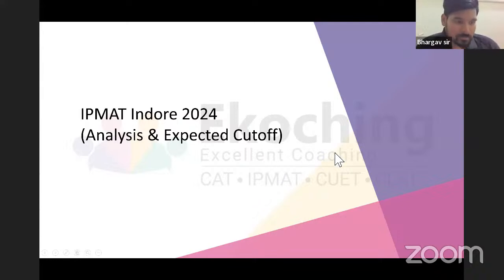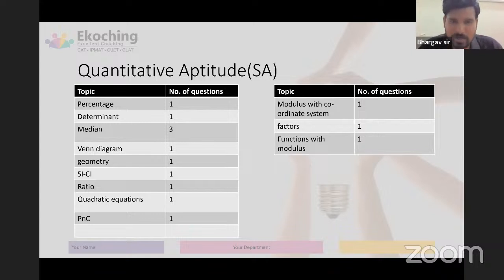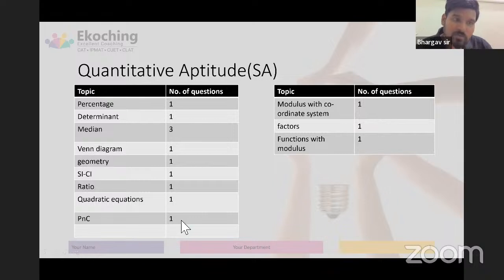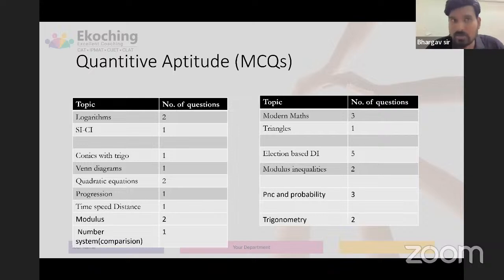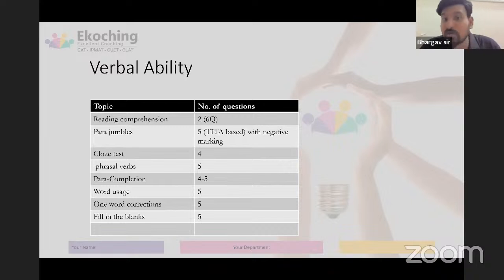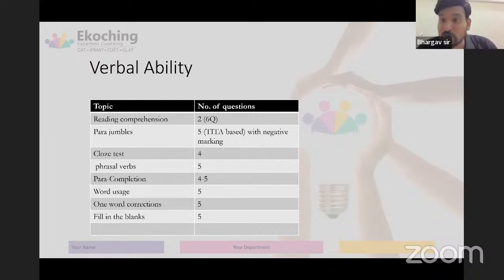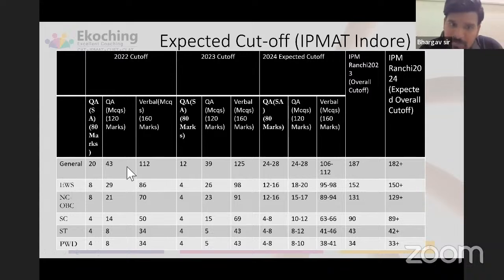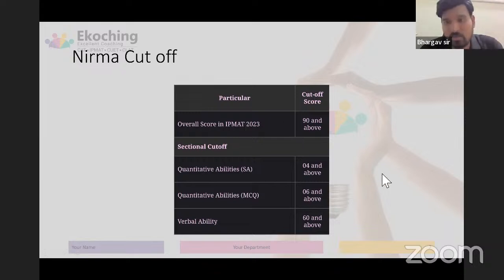IPMAT Indore Exam analysis | IPMAT Indore 2024